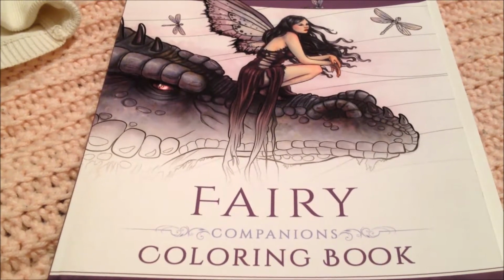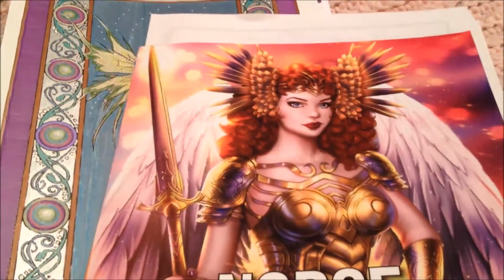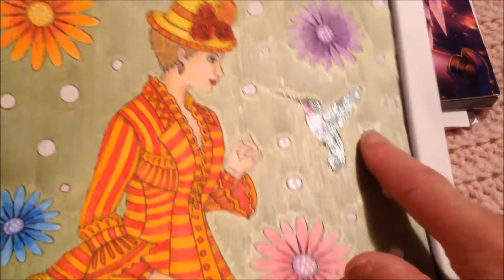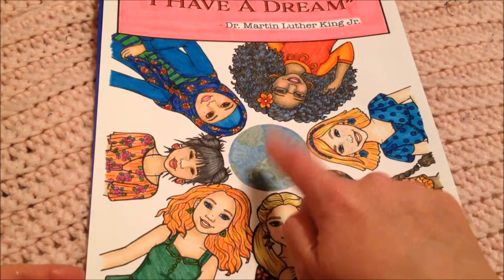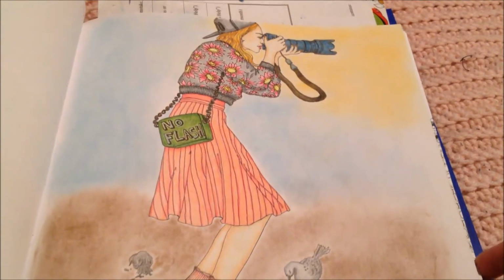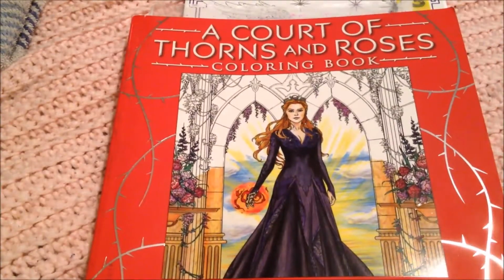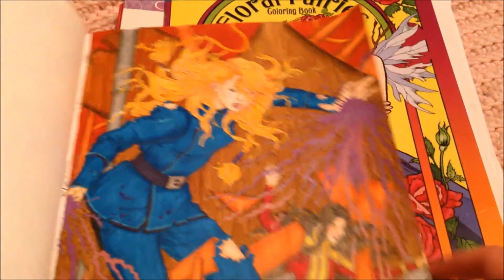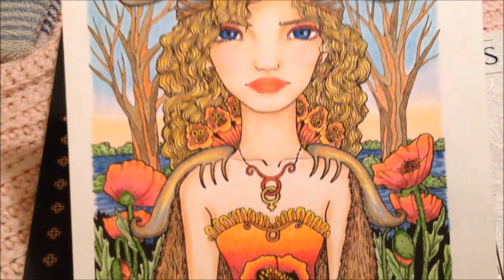Completed Colorings and New Books for April 2018